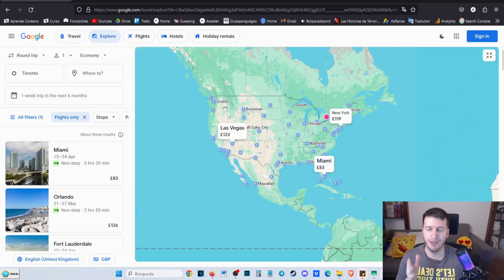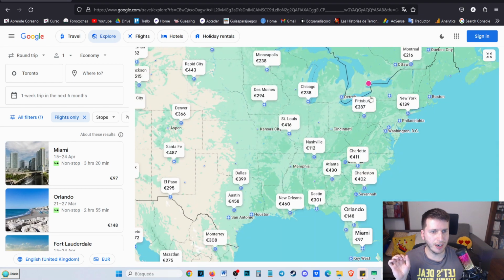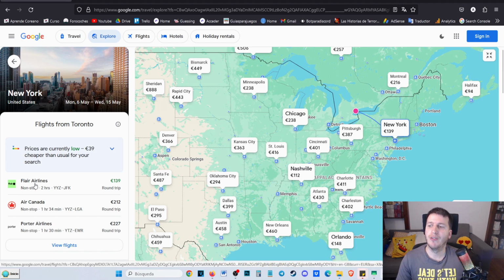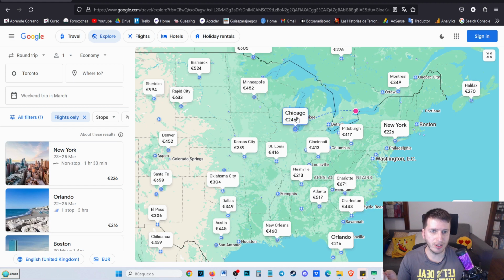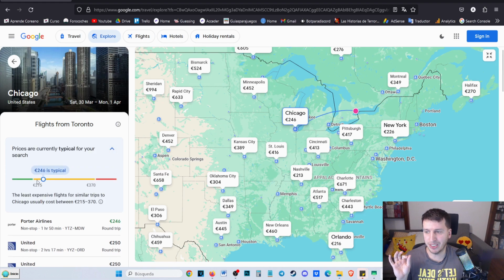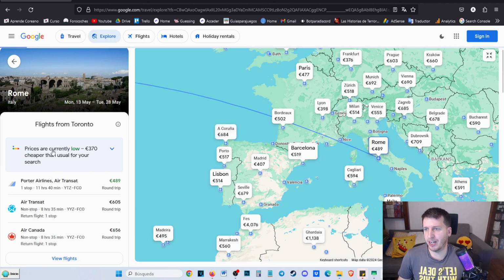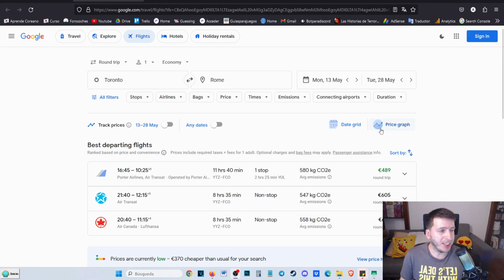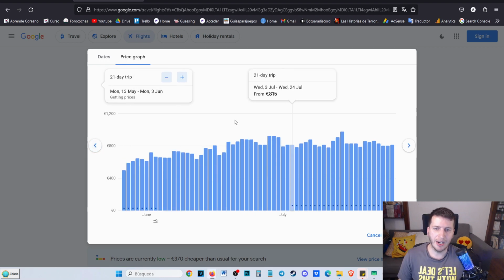✈️💰 How to Find Cheap Flights on Google Flights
Ready to score the best deals on airfare? Discover the secrets to finding cheap flights with Google Flights! In this guide, we'll show you how to use Google Flights to uncover the lowest fares, explore flexible date options and more. Whether you're planning a weekend getaway or a long-haul adventure, learn how to navigate Google Flights like a pro and save big on your next trip! ✈️💰